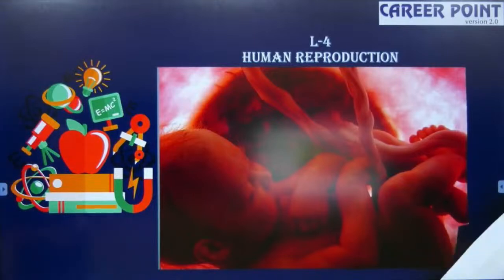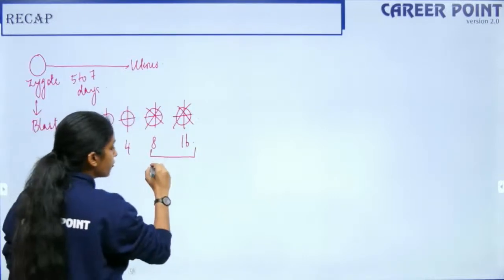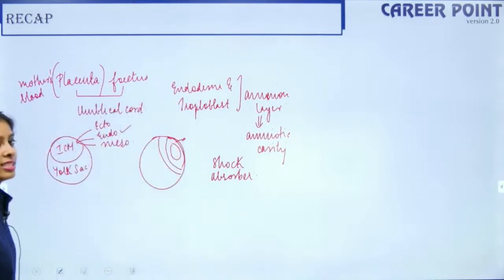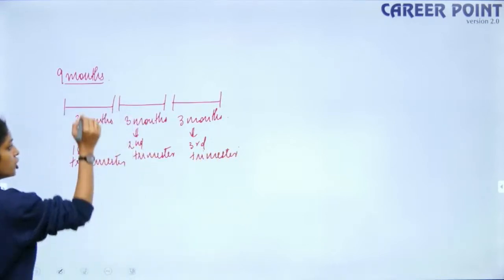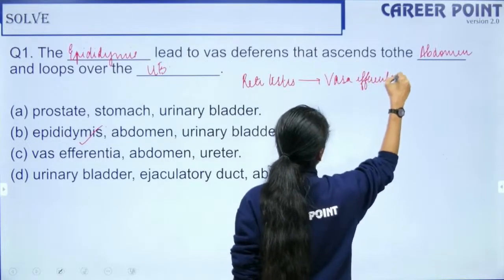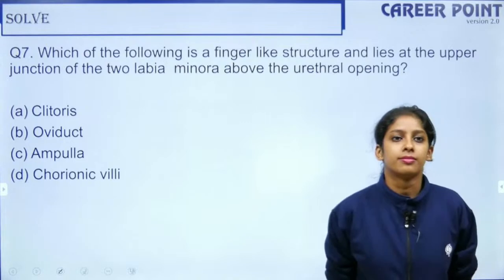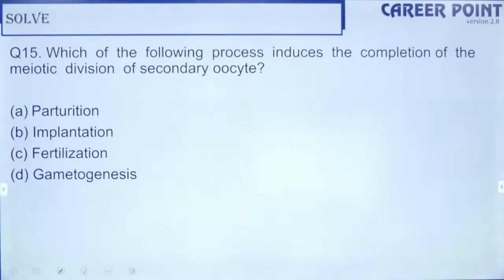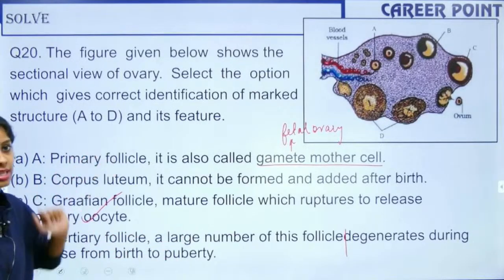Human Reproduction: Parturition & Lactation | L-4 | Syllabus Wrap-up Series | NEET - 2021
In this Biology live session, Krishnaveni Ma'am will discuss human reproduction (Parturition & Lactation). This wrap-up session is specially made for NEET Students to help you to cover key concepts and the syllabus. This will be an amazing live session, conducted to help you guys in your NEET exam preparation for 2021!

Revision Course with Live Doubt Classes for NEET 2021